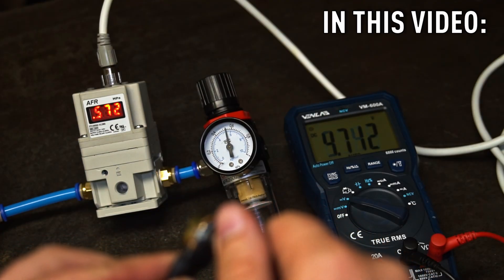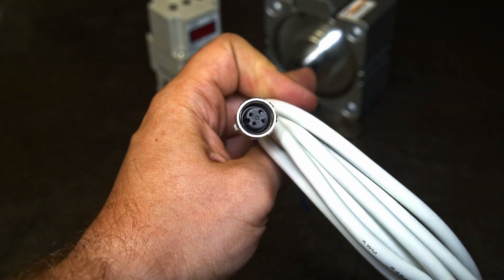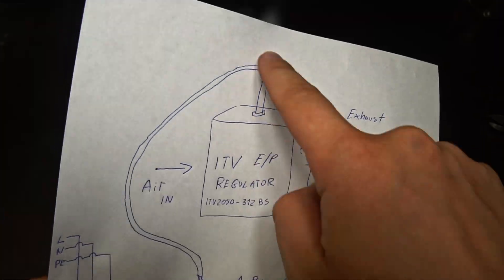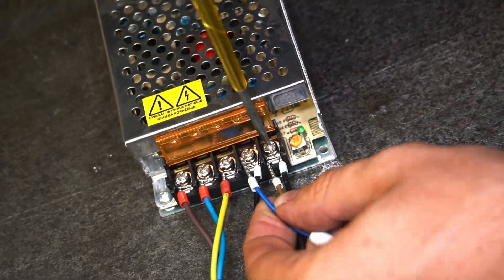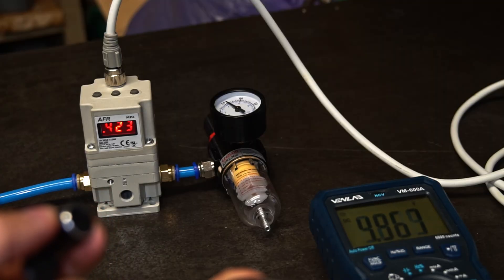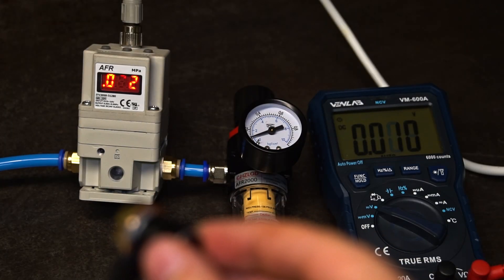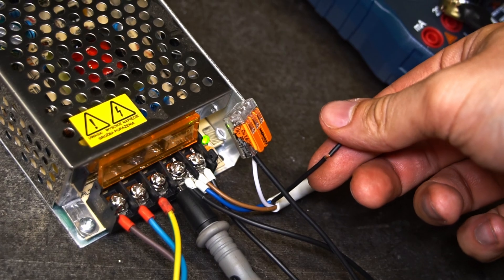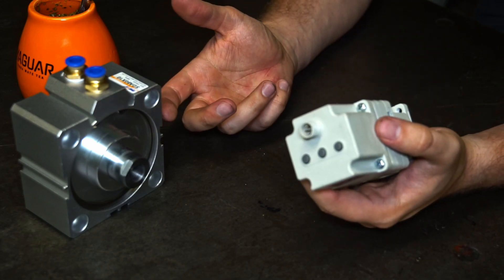How To Easily Regulate Air Cylinder Force? | Electro-Pneumatic ITV Regulator!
Did you ever want to change pneumatic air pressure using electricity?
Well... Me neither, but the day has come. I need something to regulate the force of a tailstock air cylinder. Remotely and electricaly. This video will show you how to do it!